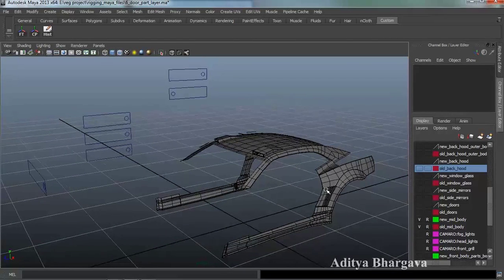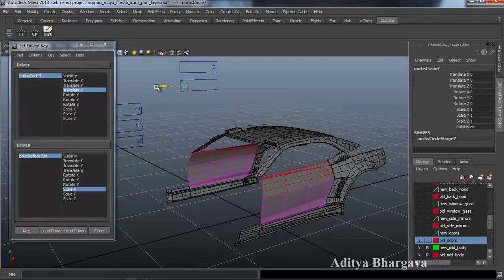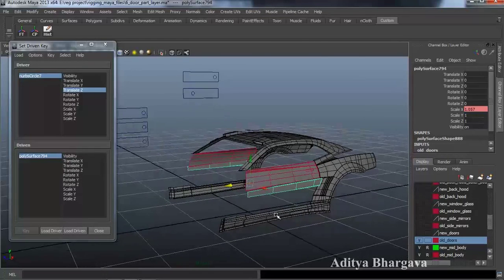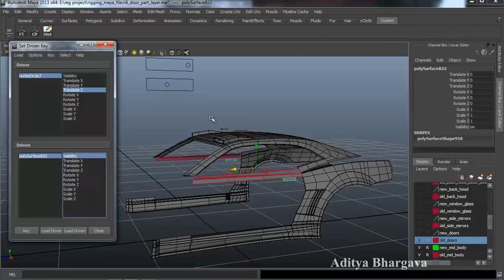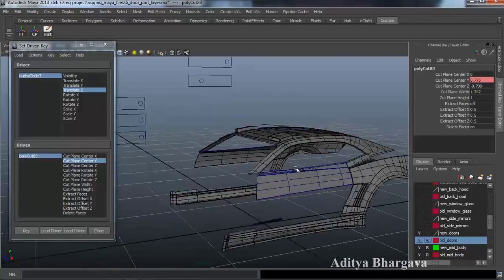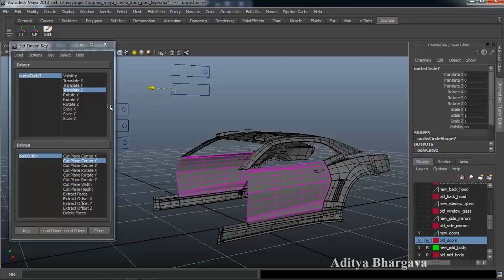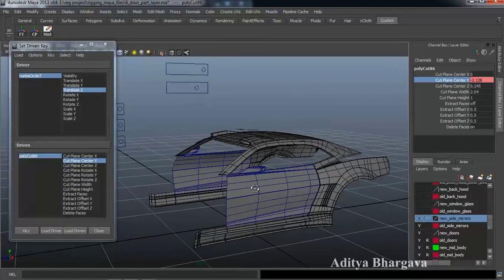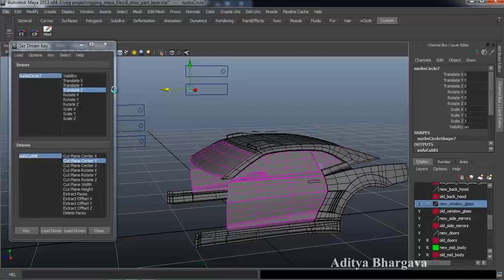Car Transforming in Maya Tutorial Part 6 doors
This is the part Sixth of the Car Transformation video.